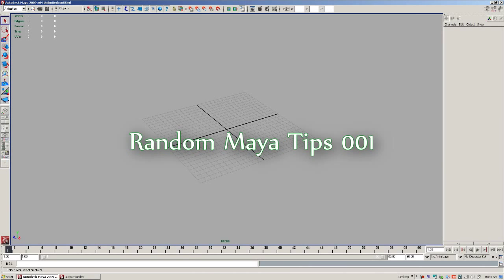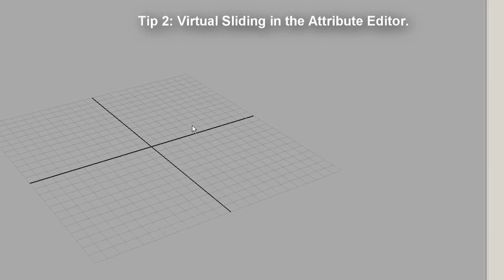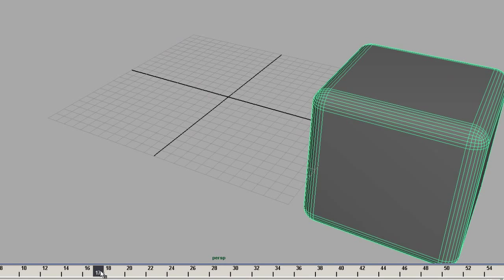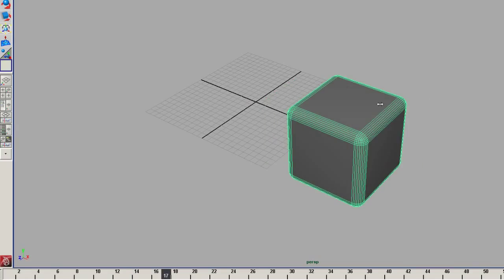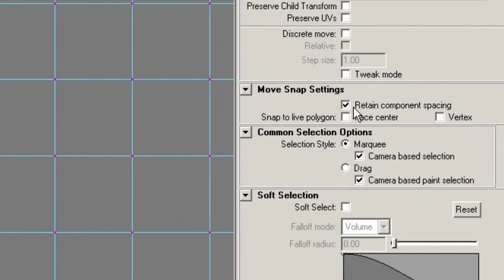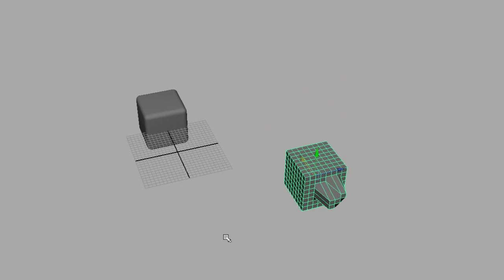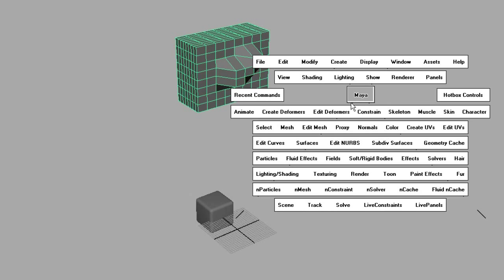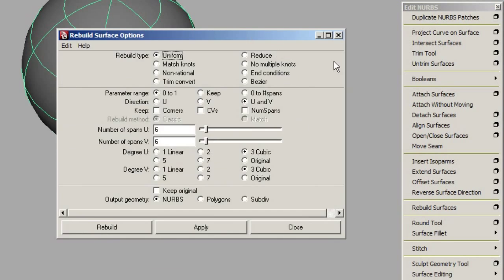Maya Tips 001 - 7 Random Tips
Presented here are 7 random tips for Autodesk Maya. This video assumes you are familiar with Maya, so these tips span multiple aspects of the application.

Tip 1: Gesturing through marking menus.
Tip 2: Virtual sliding in the Attribute Editor.
Tip 3: Adding Expressions through an attribute field.
Tip 4: Default timeline scrub hotkey.
Tip 5: Retain component spacing note.
Tip 6: Transforming objects using gesturing.
Tip 7: Accessing options box without clicking it.